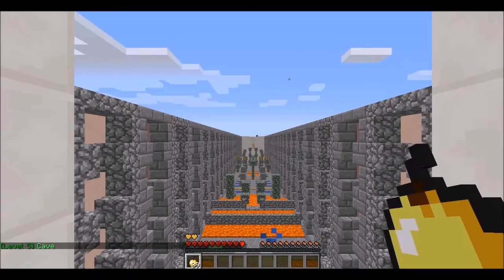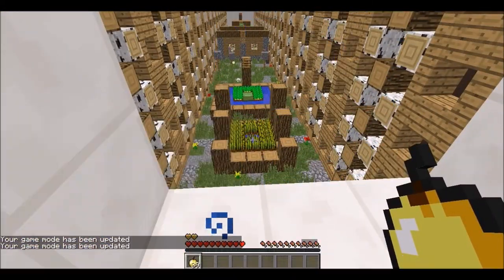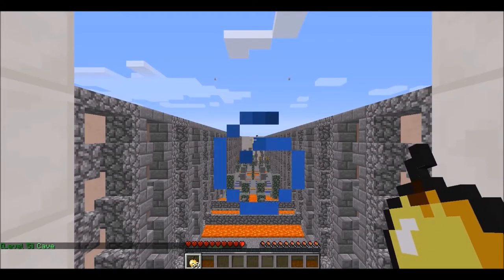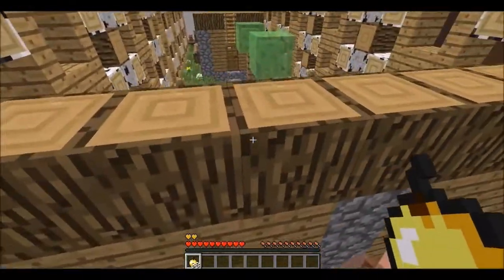Minecraft Slime King Parkour Challenge!- Level 4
Sorry, the video for level 3 was broken.
My level 3 time: 1:35

My Level 4 Time: 1:05

Map Info:
The Slime King is a challenging parkour map with 15 unique levels. This map is multiplayer friendly and revolves around slime parkour!
Features:
15 unique levels.
Awesome slime parkour
Multiplayer friendly!

Map Maker- SuperTrinity